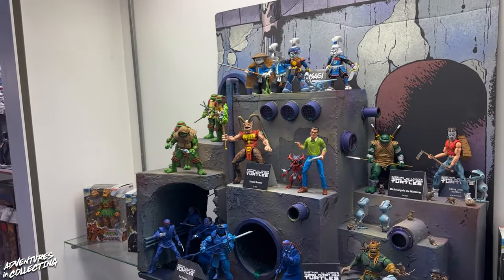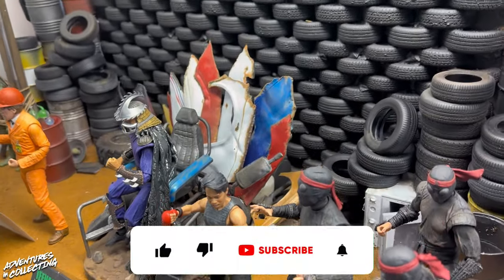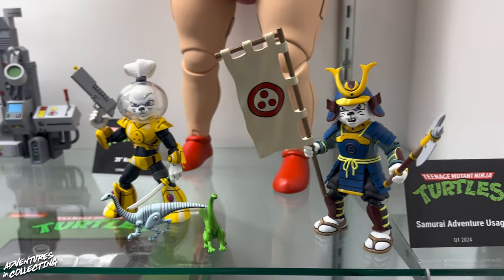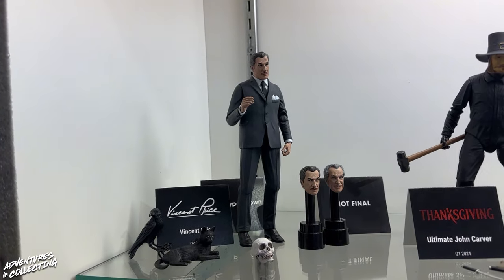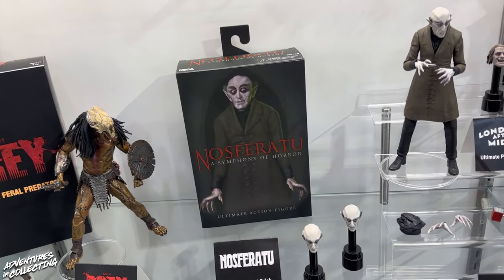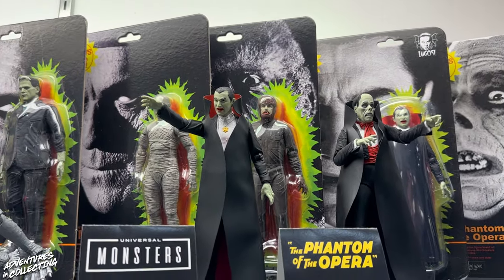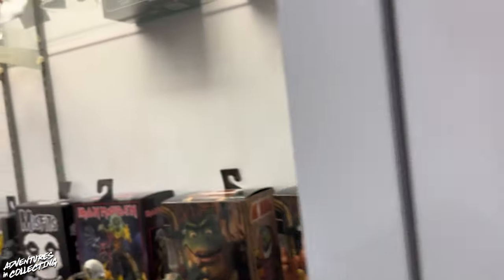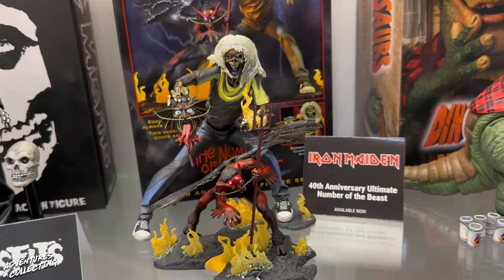New York Toy Fair 2023–NECA Toys Booth Tour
Let’s take a walk through the @neca toys New York Toy Fair booth with Summer!